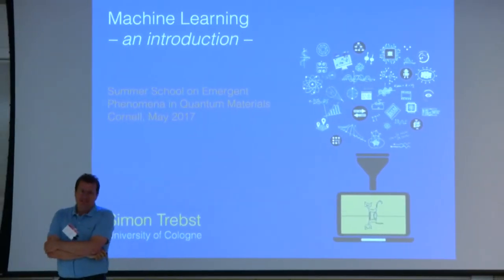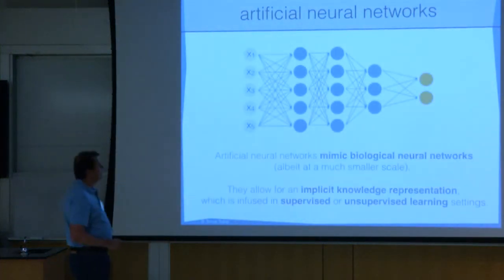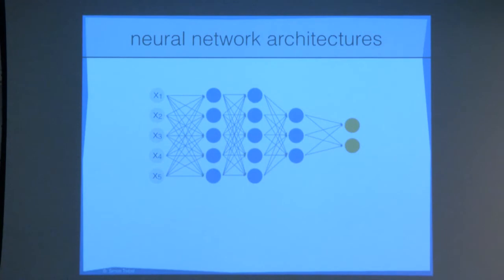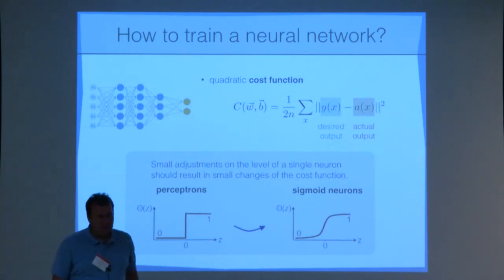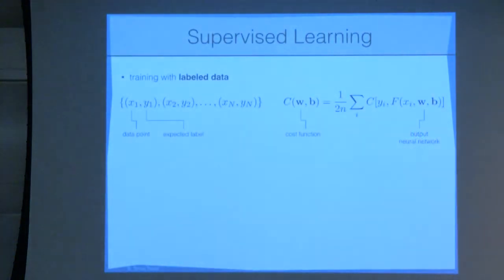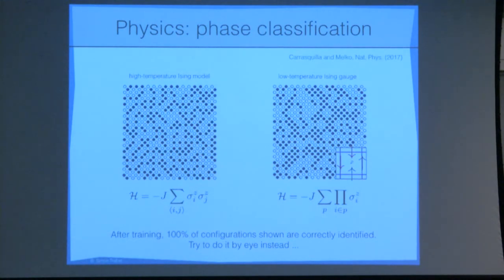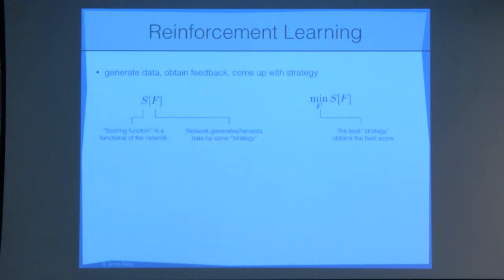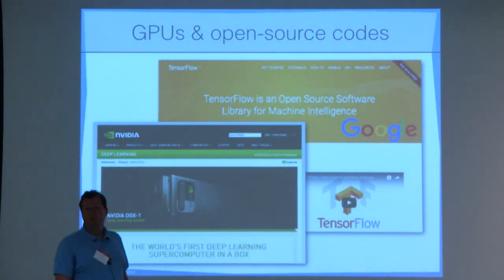Introduction to Machine Learning - Simon Trebst - May 31, 2017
In this first lecture I will give a pedagogical introduction to machine learning with a focus on conceptual aspects of the main algorithms including artificial neural networks, different learning approaches and elucidate what to expect from “deep learning”.
epqm.lassp.cornell.edu